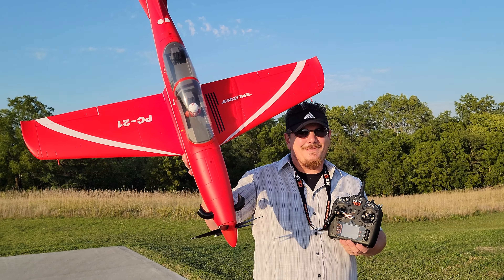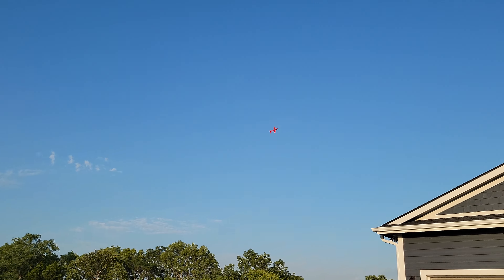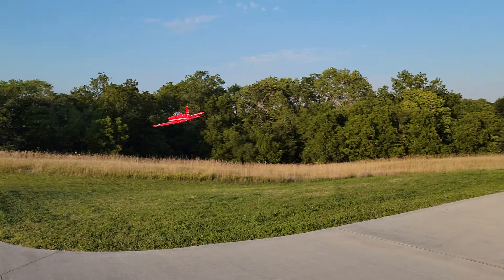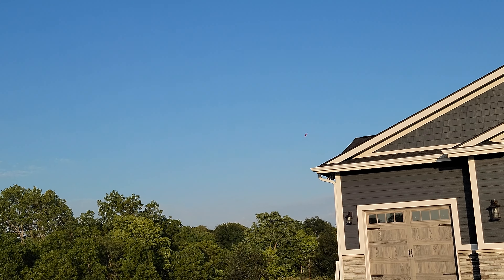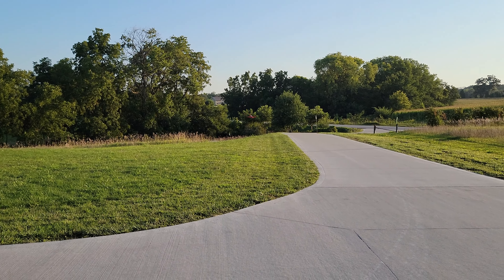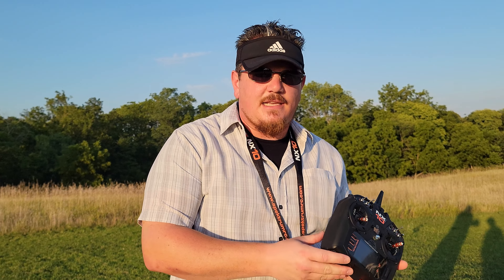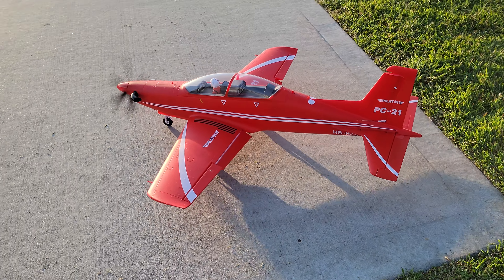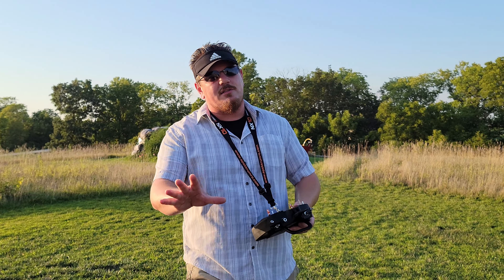FMS - Pilatus PC-21 - 1.1m - Revisit + Coupon Code